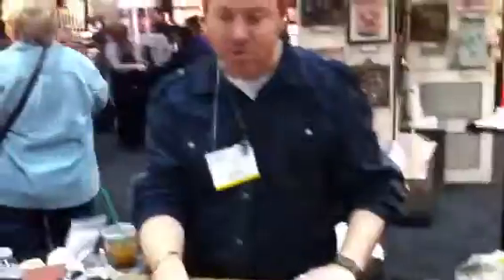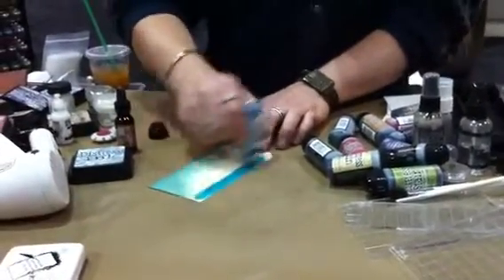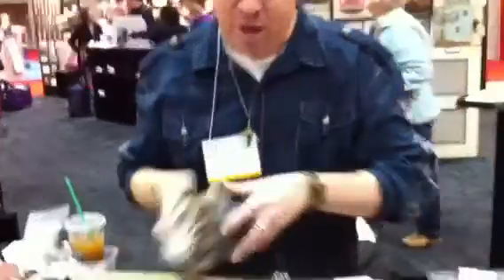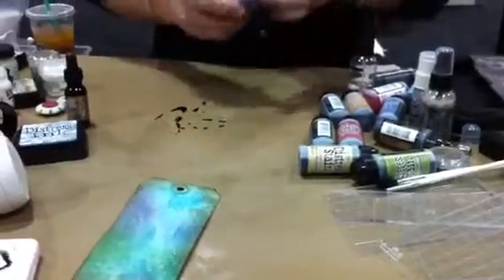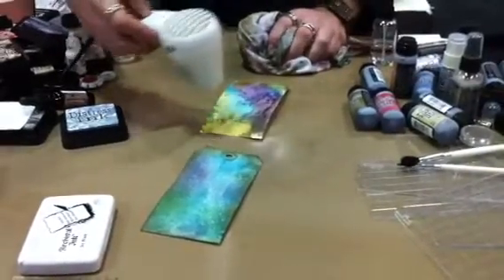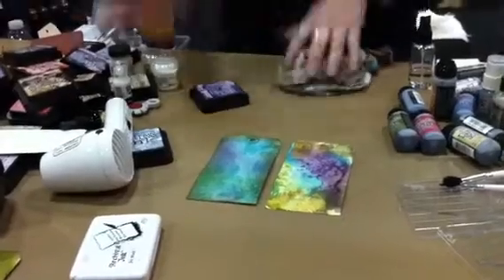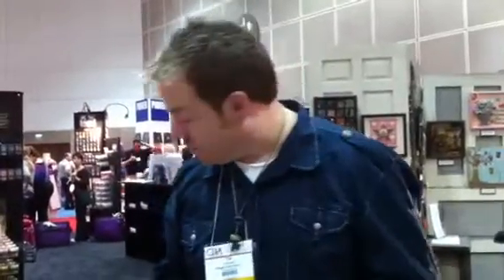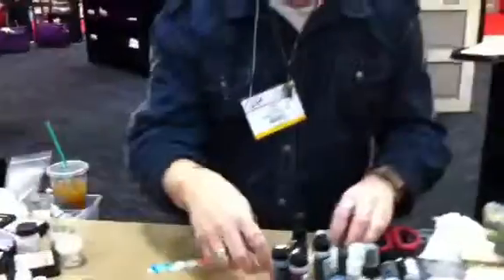Tim Holtz at CHA part 1 of 3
CHA, TIM HOLTZ, KARLAS001